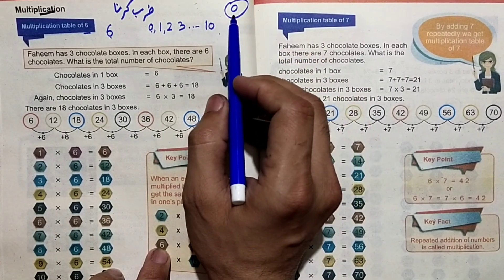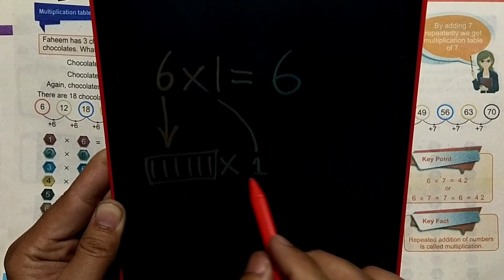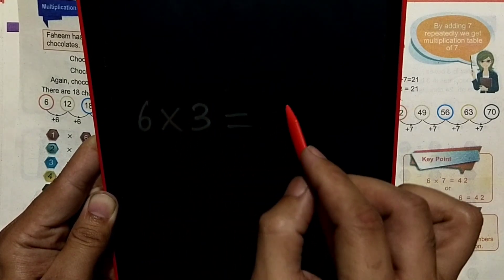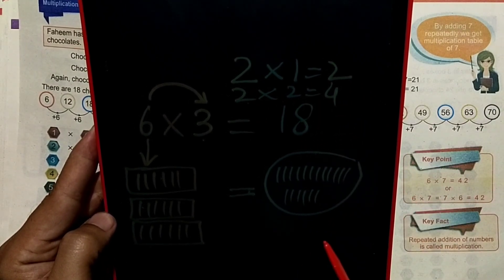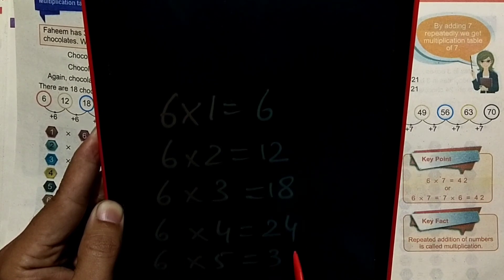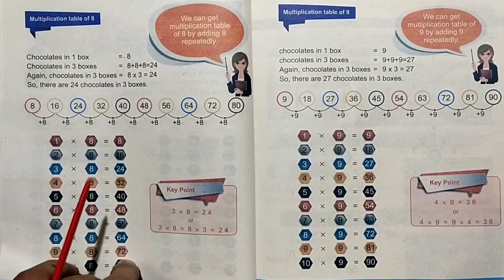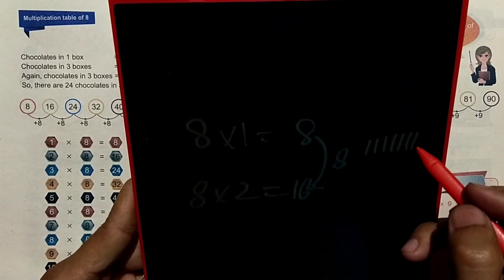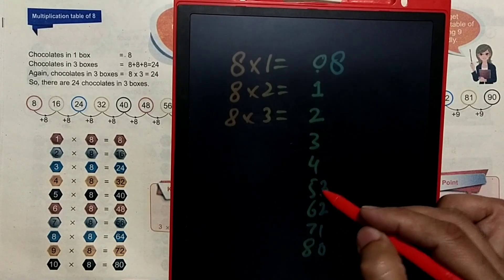Class 3rd Unit 2 Exercise 3 Multiplication and table of 6,7,8 and 9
table 6 7 and 8